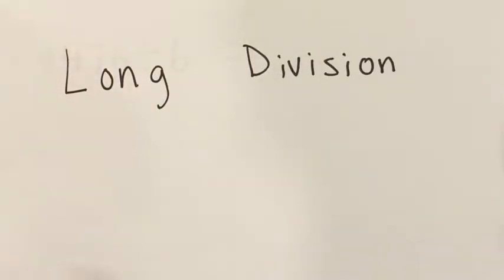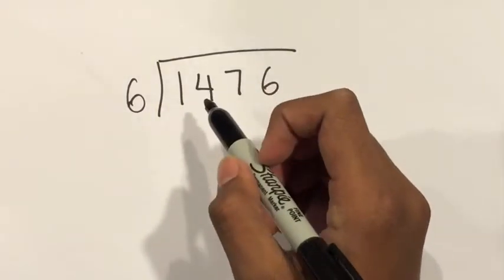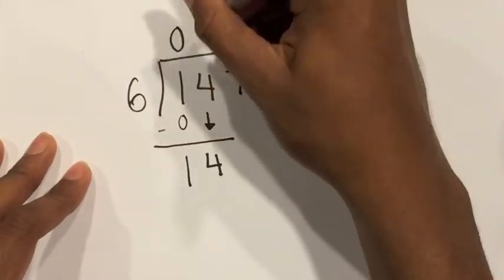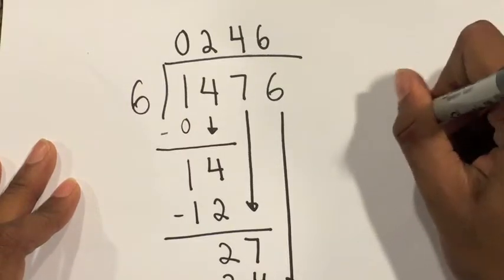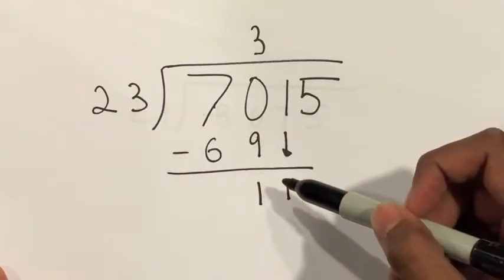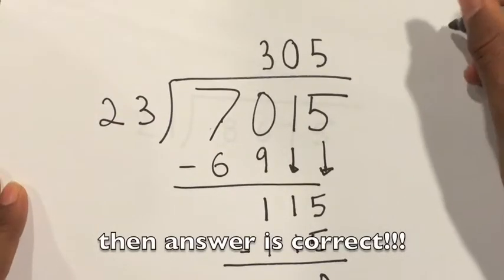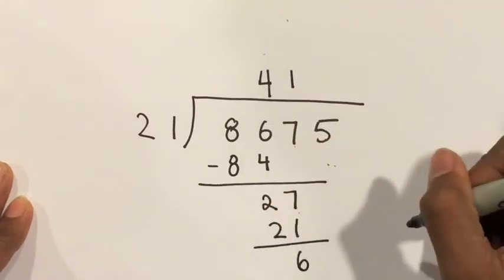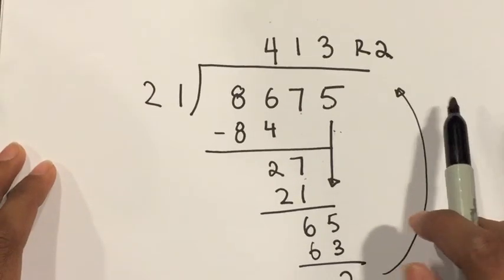Calc BC Instructional Video